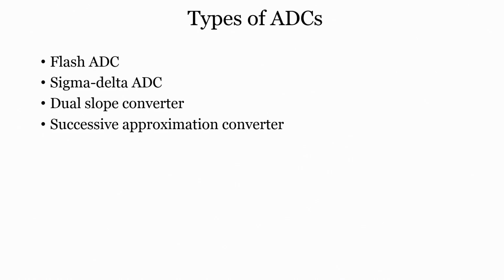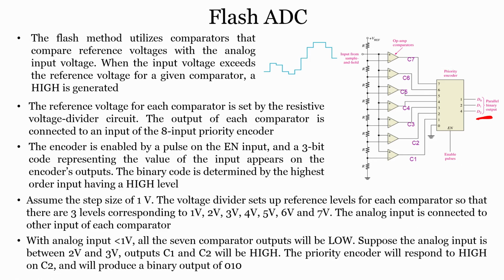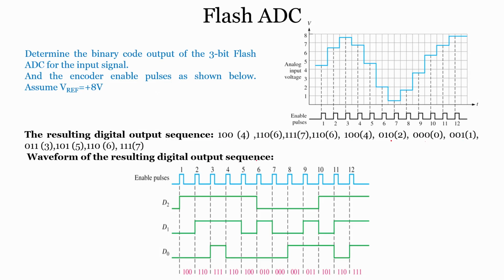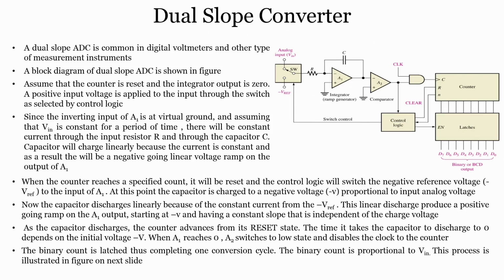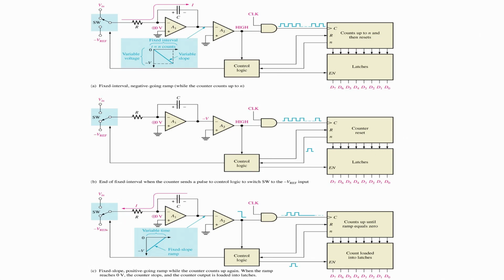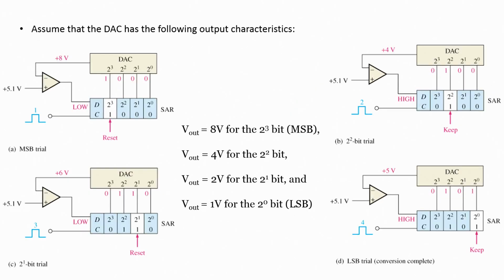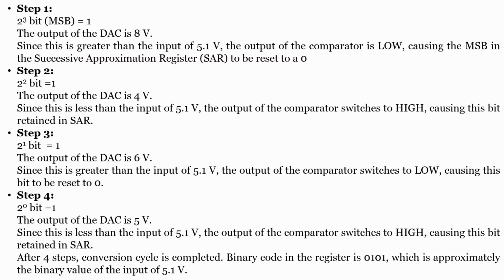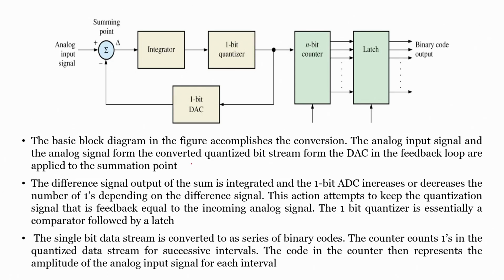Basic building blocks of Electronics System: Data Converteres